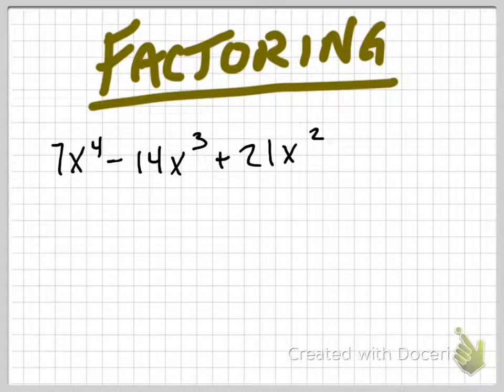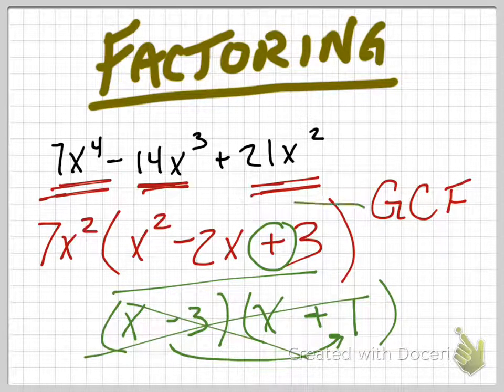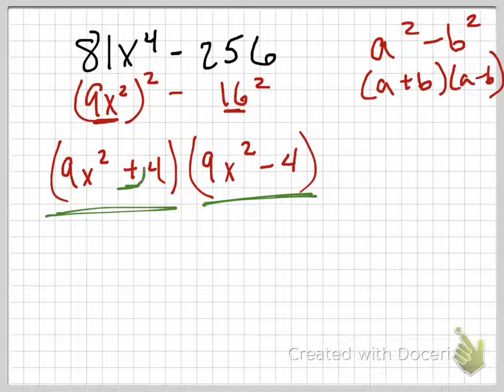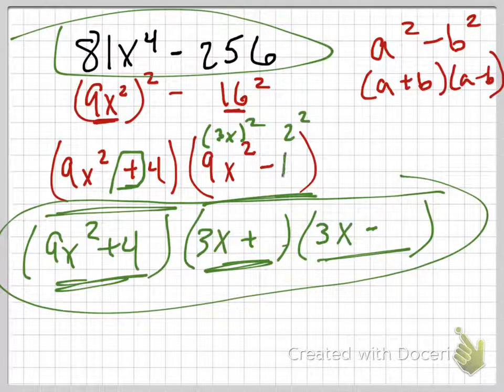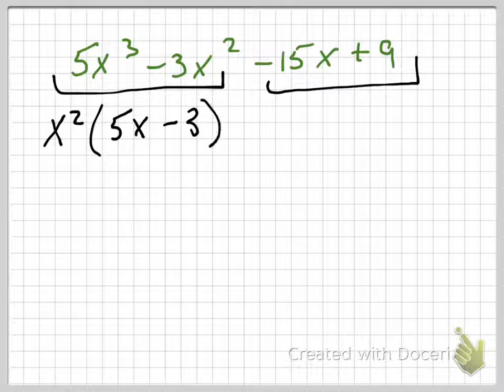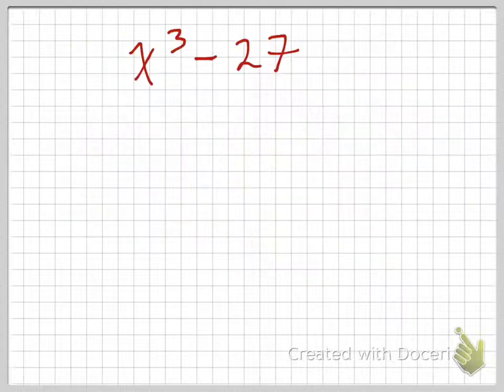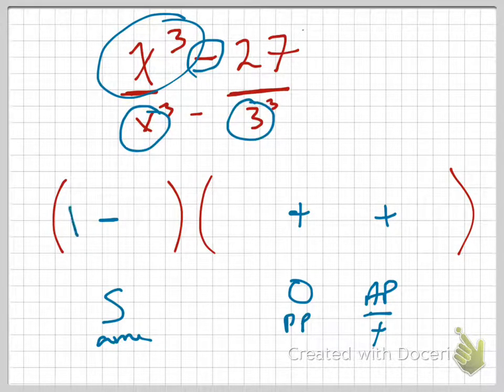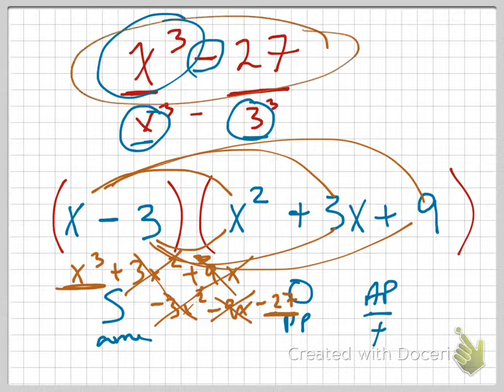types of factoring